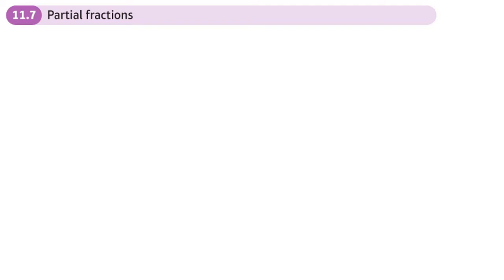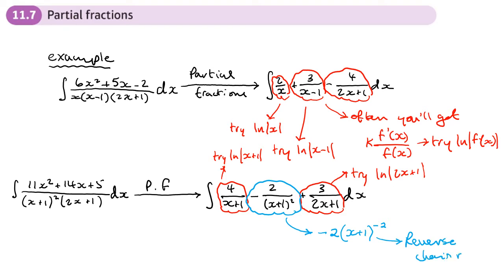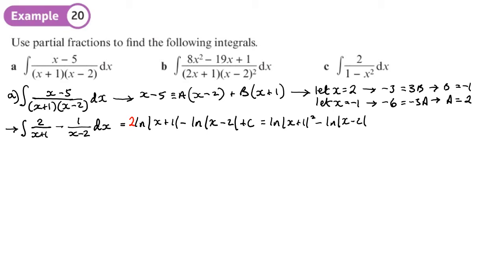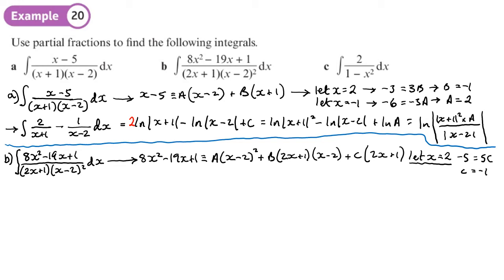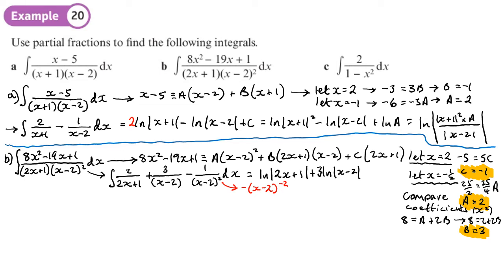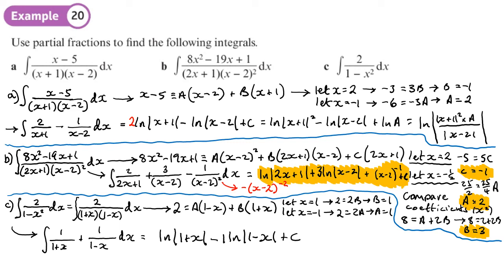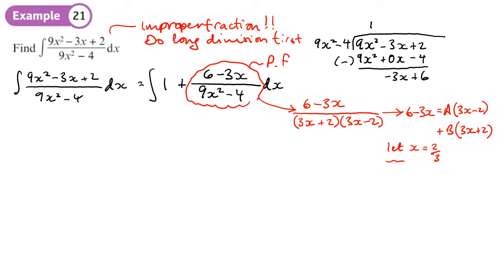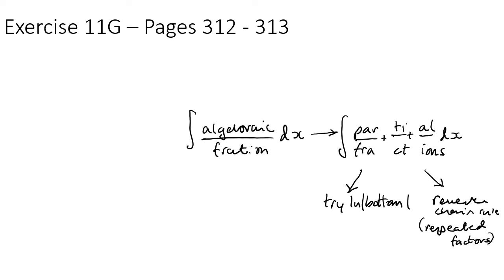11.7 Partial Fractions (PURE 2 - Chapter 11: Integration)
hindsmaths How to use partial fractions to help do an integration
0:00 Intro
4:37 Example 20
20:40 Example 21
26:46 End/Recap